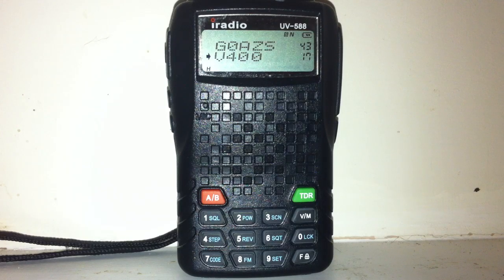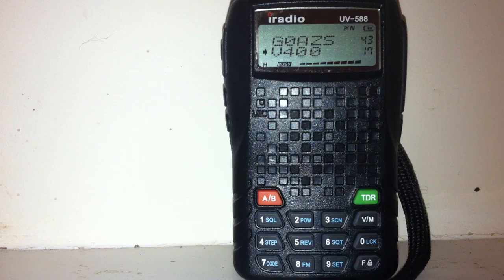Amateur Radio: Leixen VV-898 Audio Tests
Seems to sound better on wide deviation than narrow.